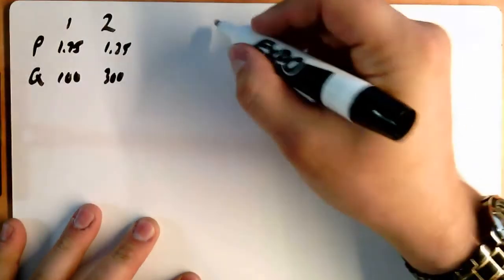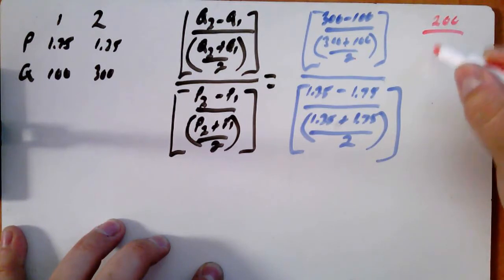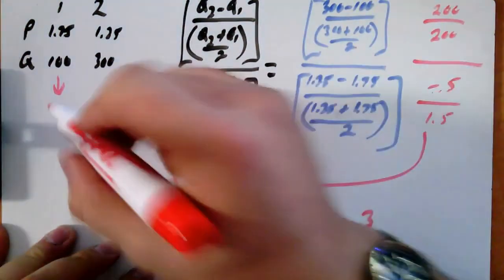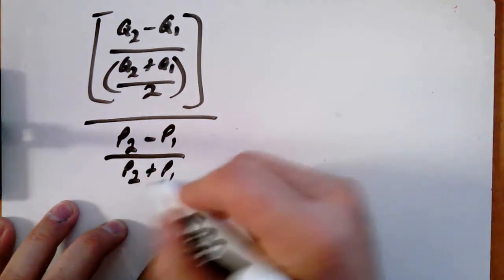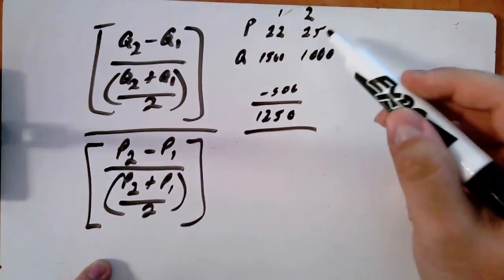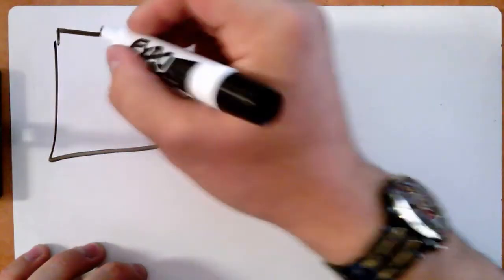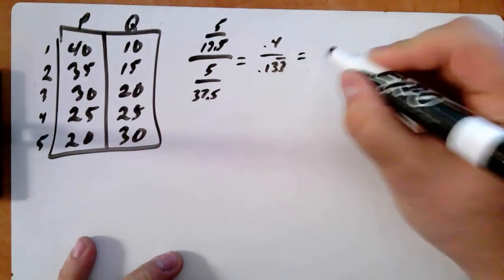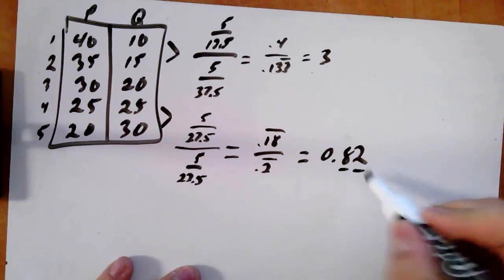BUS215 Week #5 Problem Review - Elasticity